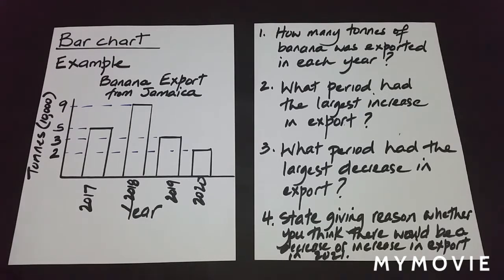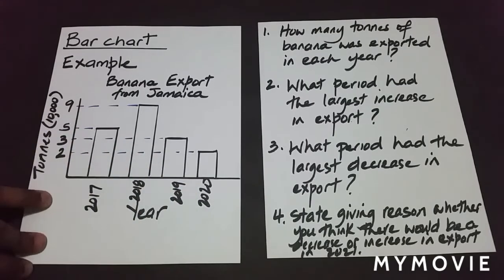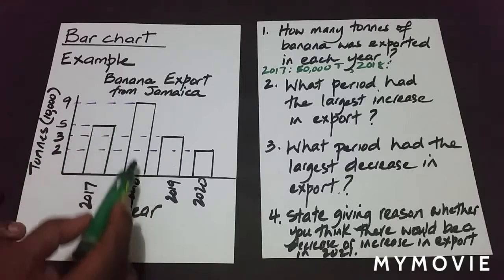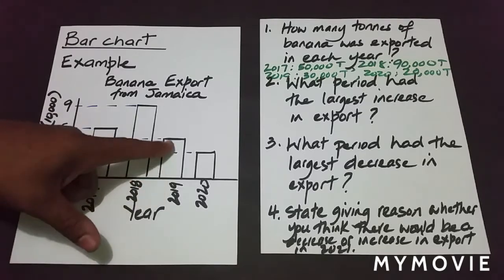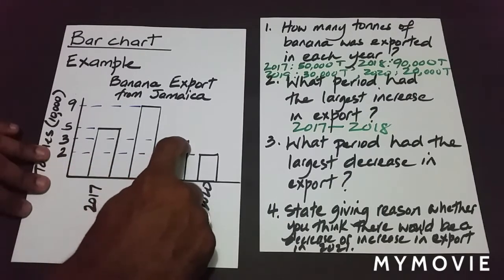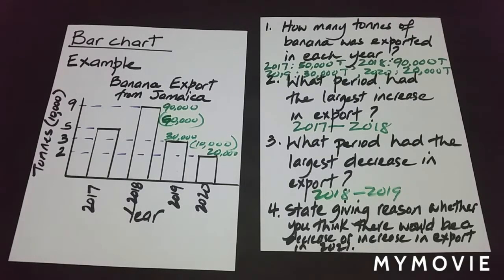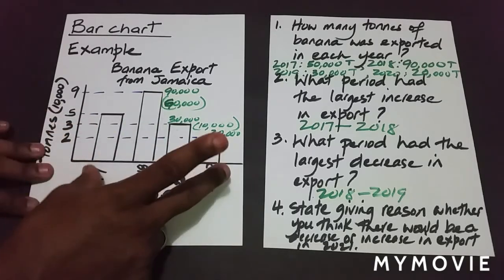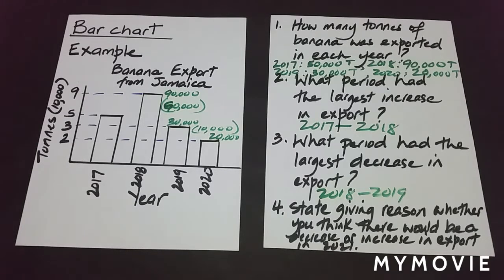Statistics - Bar Chart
Bar Chart